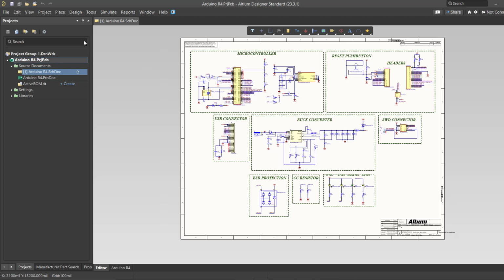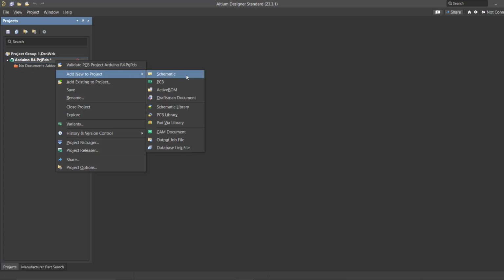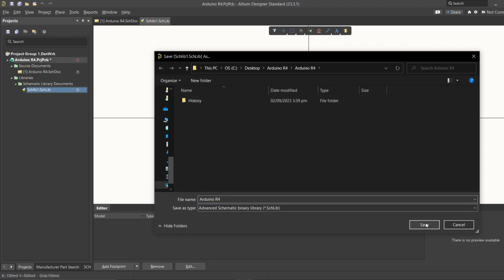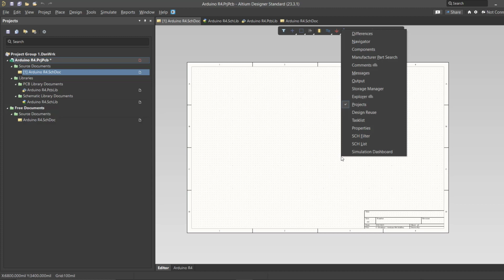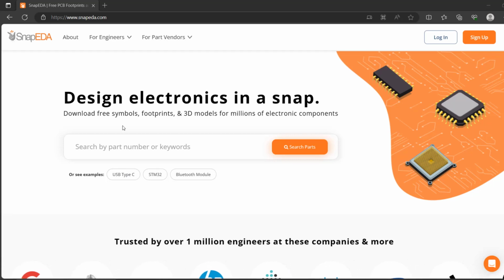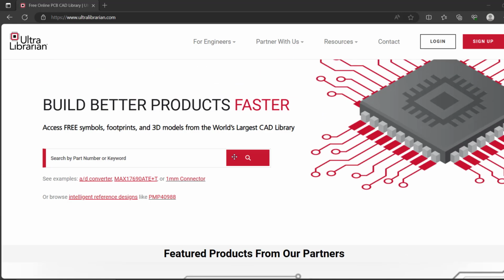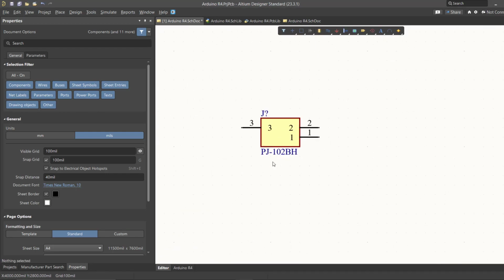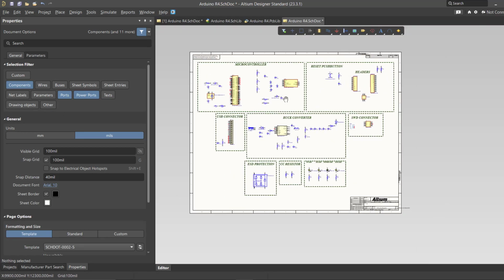Arduino UNO R4 Schematic Design Step by Step in Altium Designer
(Altium Educational Programs: Empowering the Next Generation of Engineers)
(Altium 365: The Next Generation Cloud Platform for Electronics Design Collaboration)
(Octopart: The Search Engine for Electronic Parts and Components)

NEW VIDEO!!
In this comprehensive tutorial, we dive deep into the world of hardware design as we guide you through the process of creating the schematic for the Arduino UNO R4 using Altium Designer. Whether you're a beginner or an experienced PCB designer, this step-by-step tutorial will help you understand the key concepts and tools needed to design electronic schematics.

Welcome to our comprehensive guide on designing the Arduino R4 schematic from scratch using Altium Designer! In this detailed tutorial, we'll walk you through the entire process of creating a customized schematic for the Arduino R4 development board.

🛠️ Tools Used:

Altium Designer for schematic design and analysis.

🚀 Stay Tuned:
This video is part of our "Arduino R4 Masterclass" playlist, where we guide you through every aspect of working with the Arduino R4 development board.

📢 Join the Conversation:
Have questions or want to share your Arduino R4 schematic design experiences? Join the discussion in the comments below, and our community will be happy to assist you!

Feel free to customize this video description with your own links, resources, and additional information as needed. Ensure that it provides a clear overview of the video's content and encourages viewers to explore the rest of your playlist.